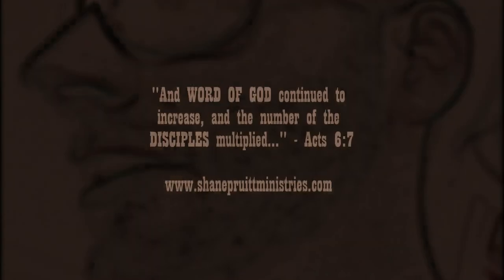Shane Pruitt Disciple Sermon Jam.wmv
This is known as the DISCIPLE'S ANTHEM.  Disciples of JESUS stand up, be counted for, and live out your faith COURAGEOUSLY!